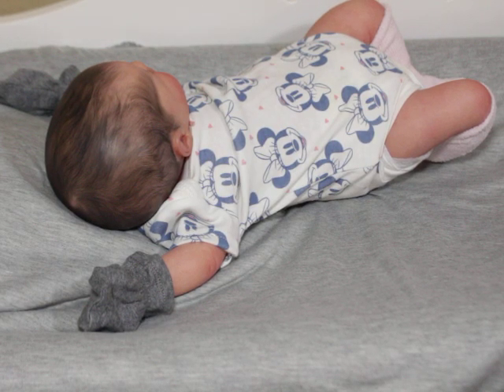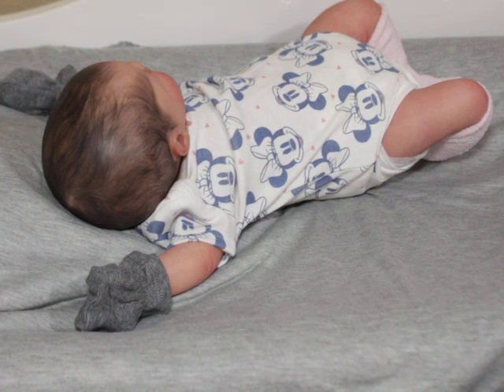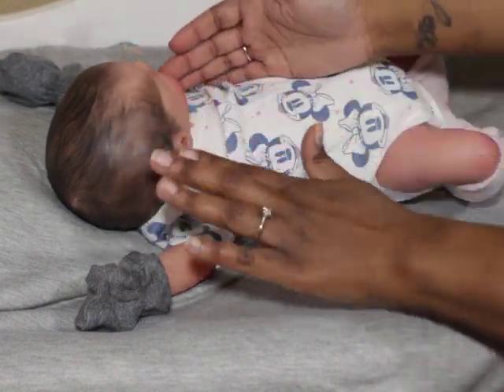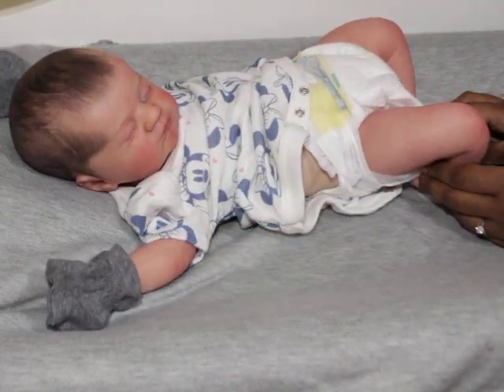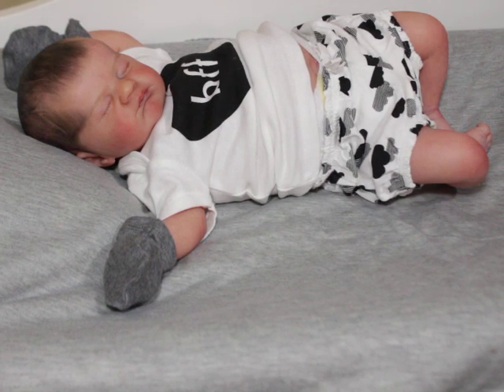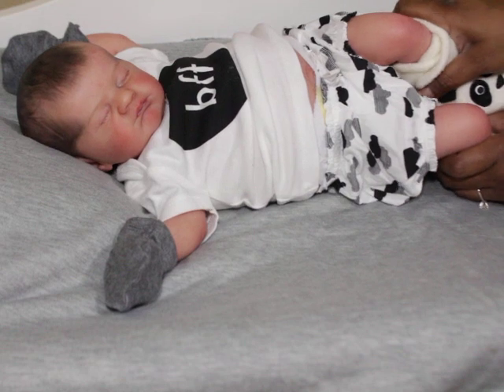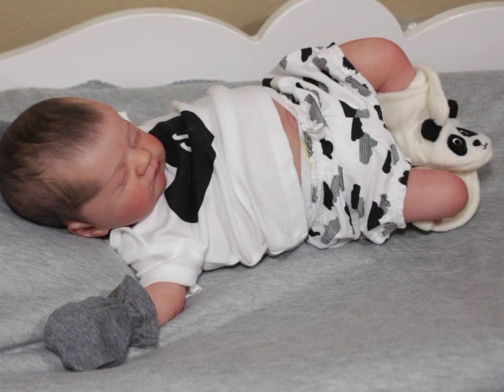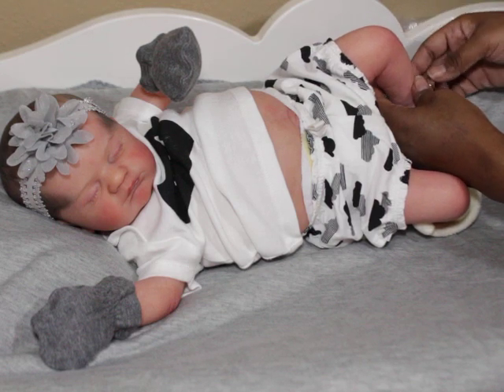I Love Lucy Time: Reborn Baby Outfit of the Day